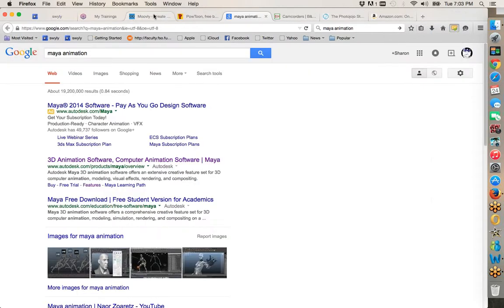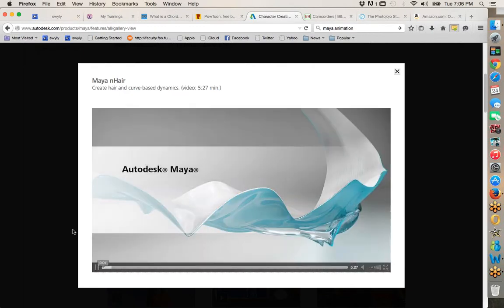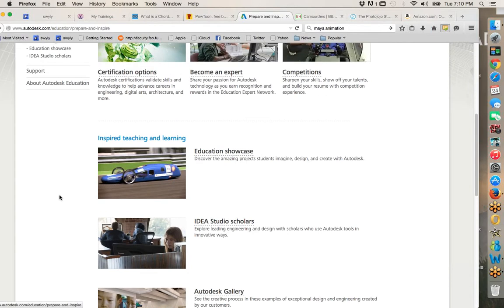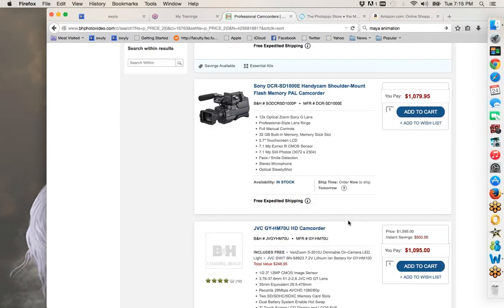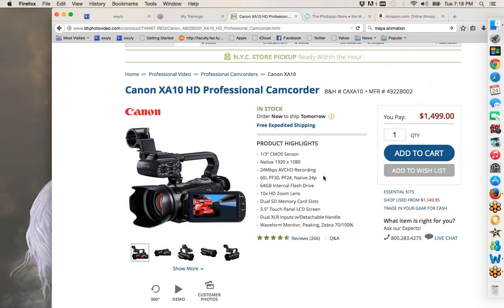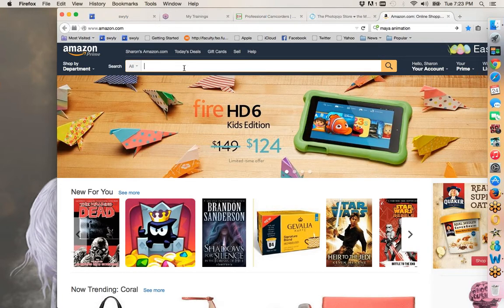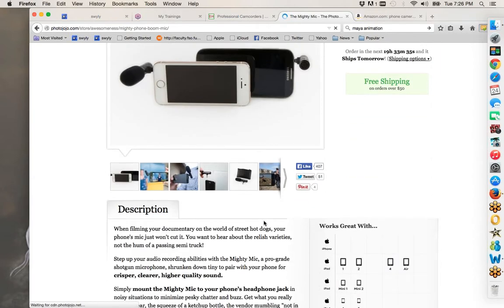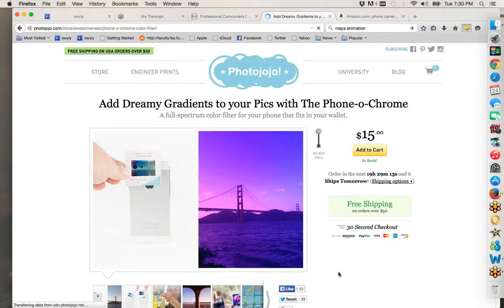FPI Week 4 3 24 15, 7 02 PM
Week 2 - PreProduction